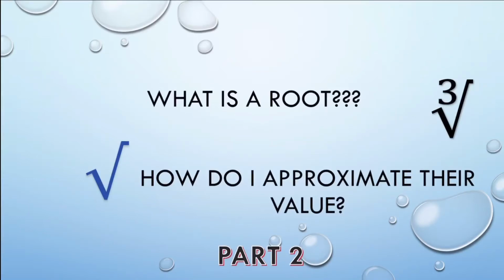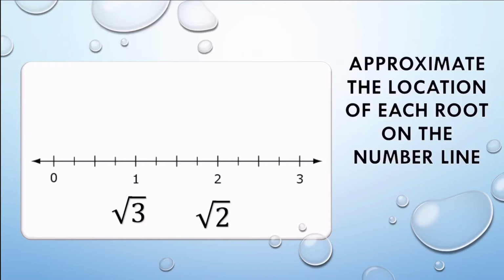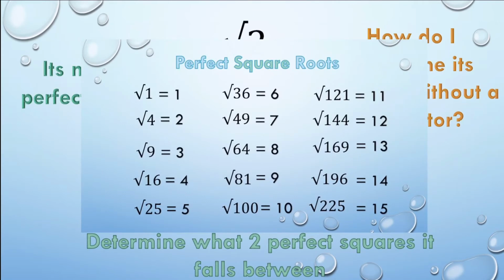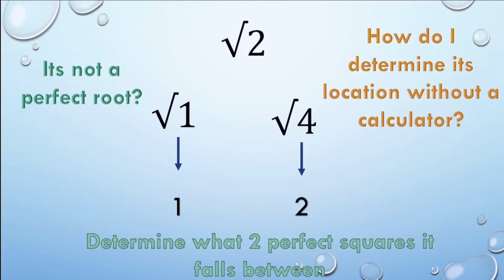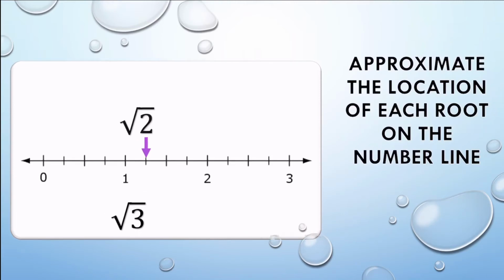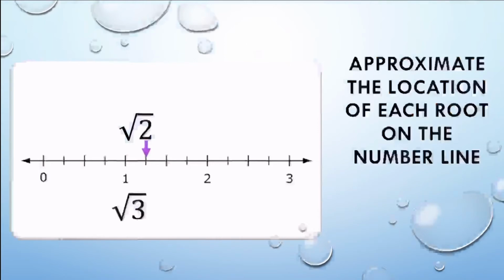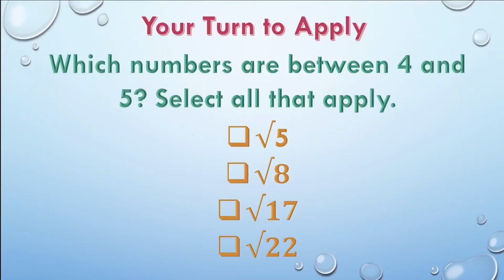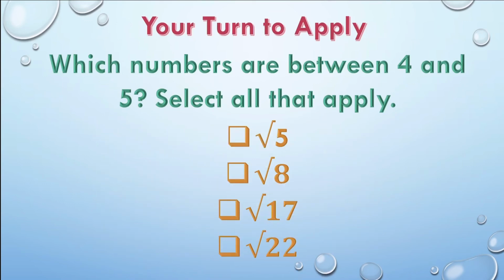Roots Part 2- approximate location on a number line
This topic is short and covers how to determine where a non perfect root falls on the number line without a calculator